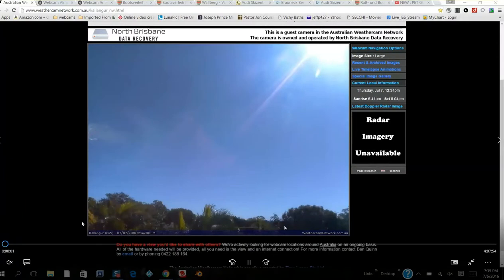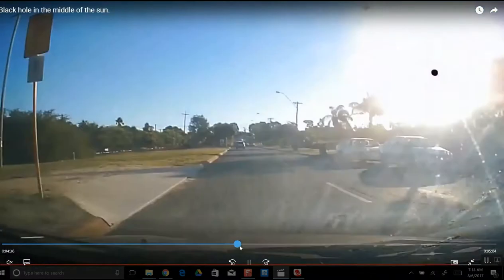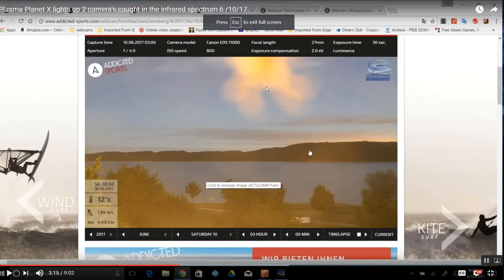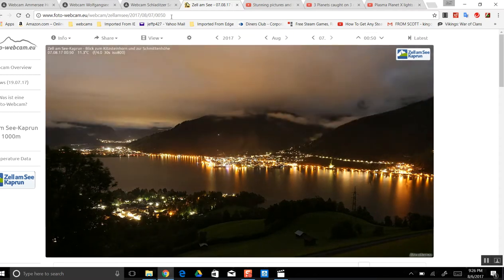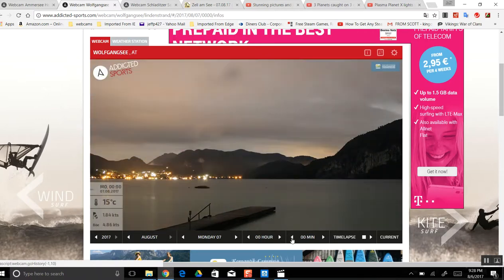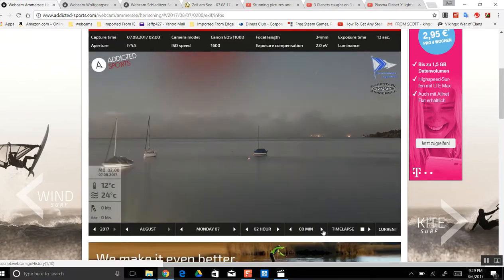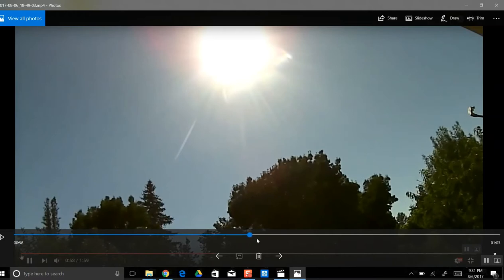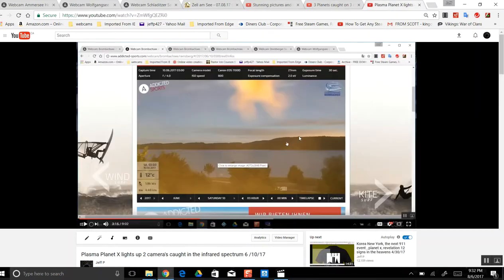Record breaking size of planet x red shadow seen in Germany and 3 other cameras 8/6/2017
lens array video youtube channel